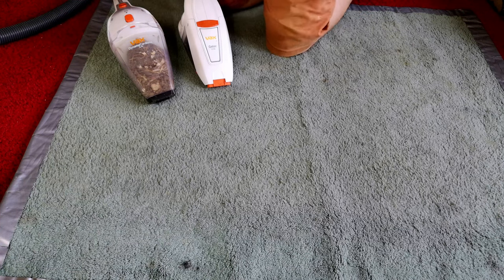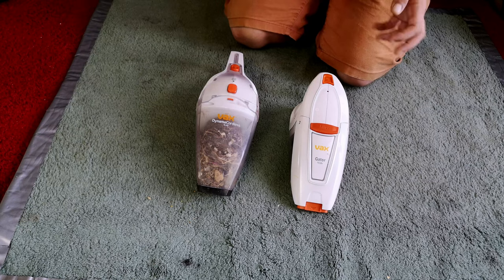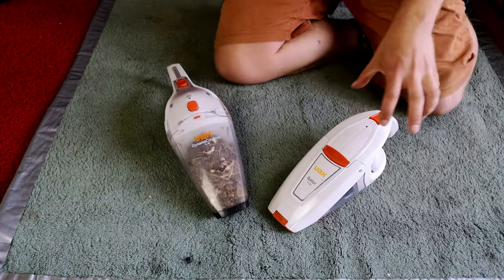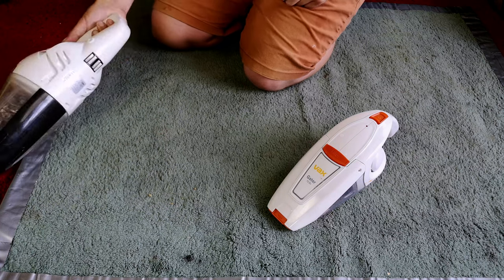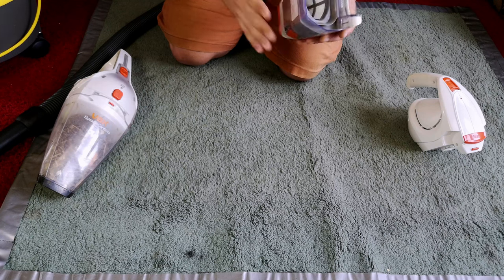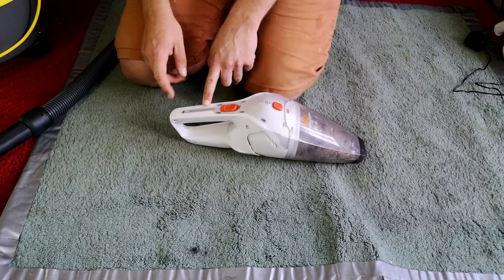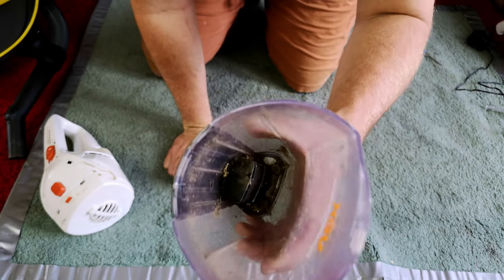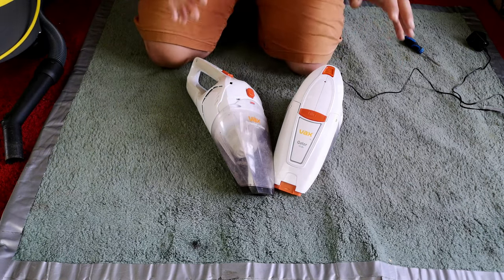Reviving 2 TERRIBLE vacs! Vax Gator's Clean-Up - Do they work?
I got given these the other day, and thought we would do a video on them! However, they came up much better than I was expecting, and we solved the main big issue of missing chargers! Let's have a look